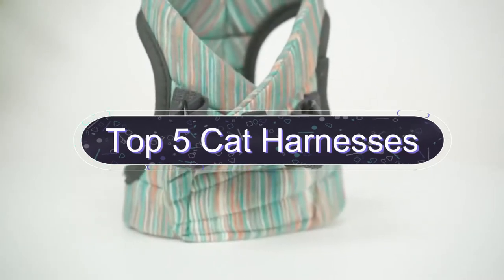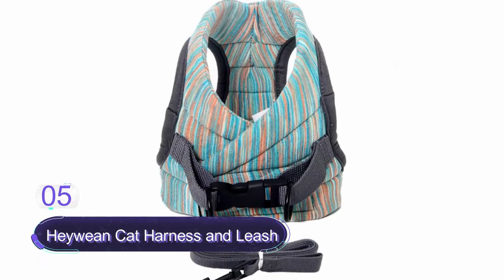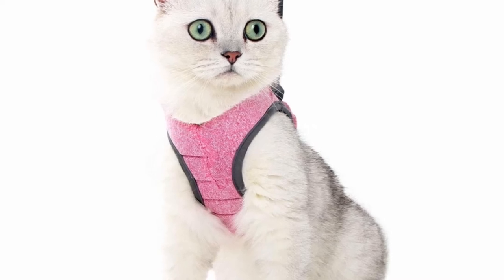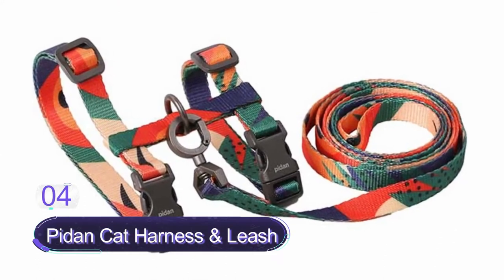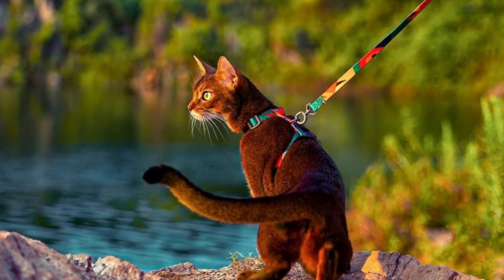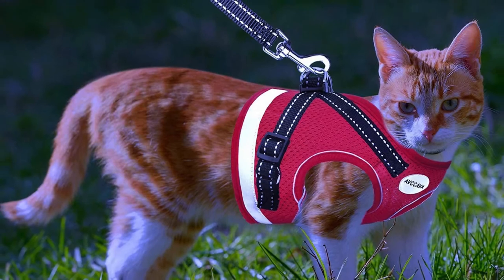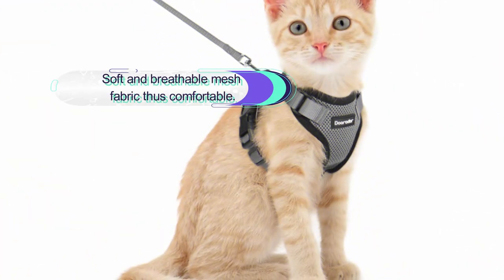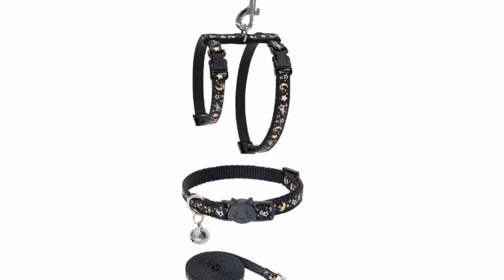Cat Harnesses || 5 Best Cat Harnesses || You Can Buy in 2023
◼️Product For US:
5) Heywean Cat Harness and Leash ☑️
4) Pidan Cat Harness & Leash Set for Walking ☑️
3) Avccava Cat Harness and Leash for Walking ☑️
2) Dooradar Cat Leash and Harness Set ☑️
1) Cat Harness with Leash and Collar Set ☑️